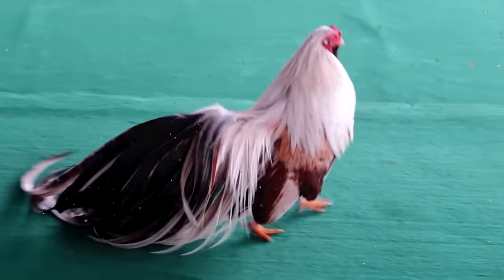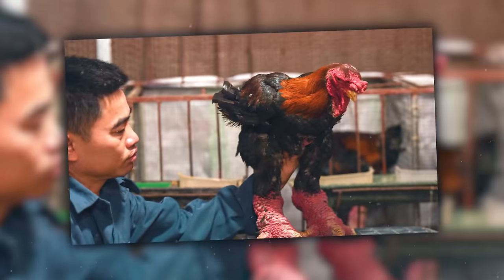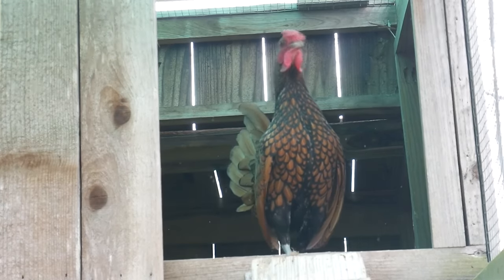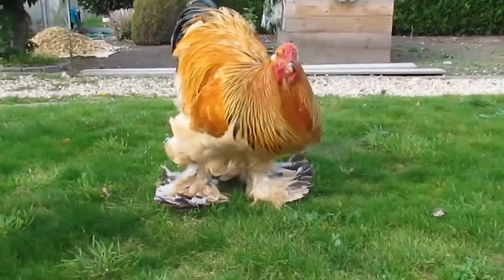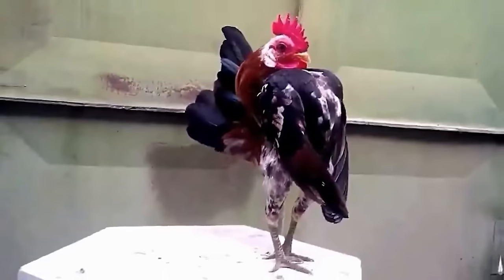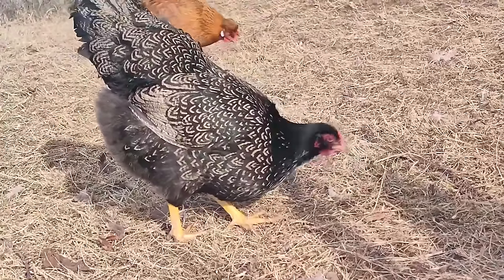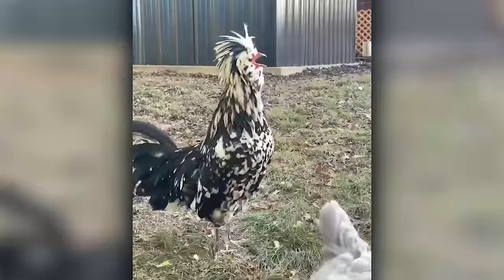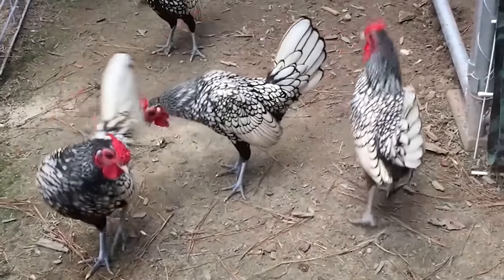25 Unbelievable Chicken Breeds That Actually Exist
Ever seen a chicken that’s so fluffy, you might mistake it for a cotton candy? Or one that’s so small, it could probably fit in your pocket! I bet these aren’t your everyday, run-of-the-mill chicken breeds!